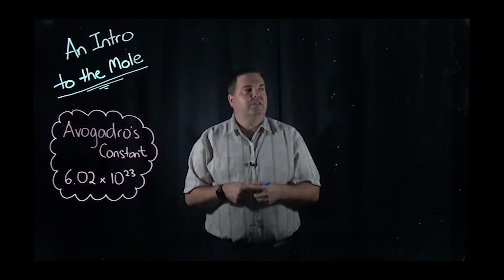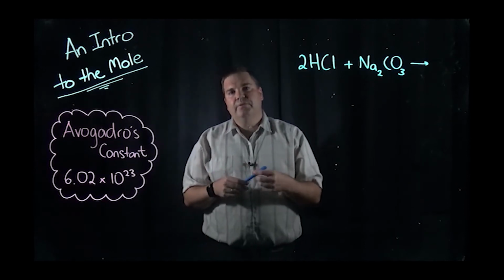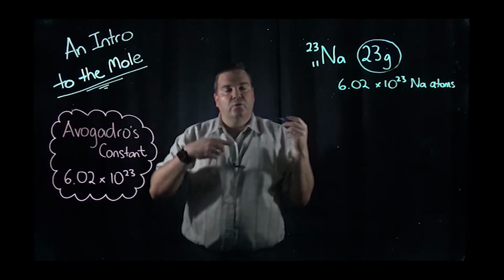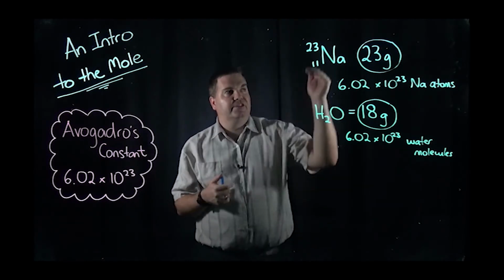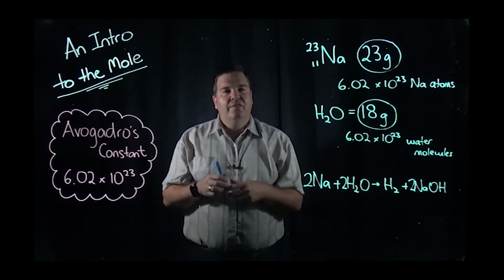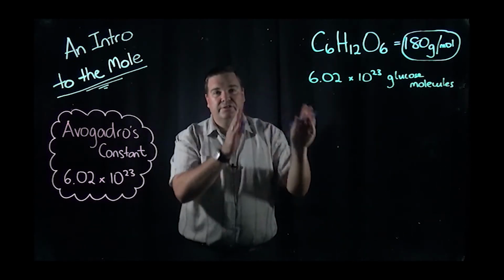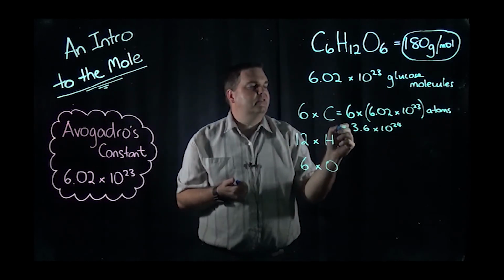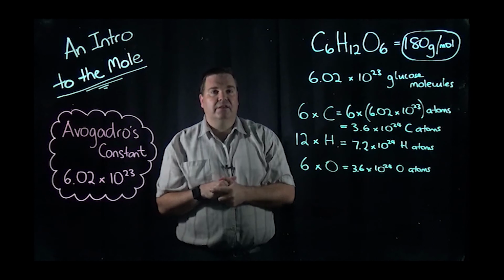An Intro to the Mole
This is a short introduction to the concept of the mole in chemistry. The mole is a unit of measurement, relating to Avogadro's constant.